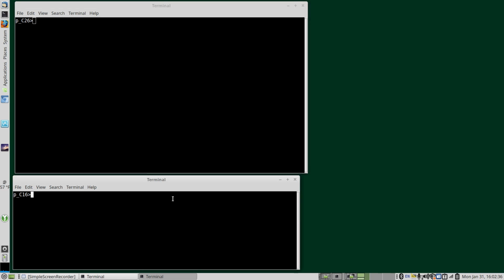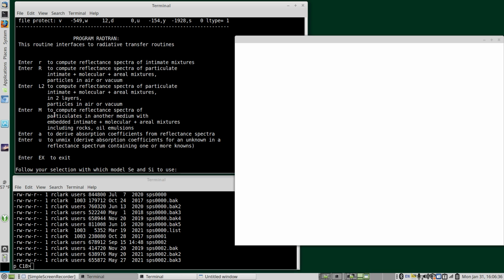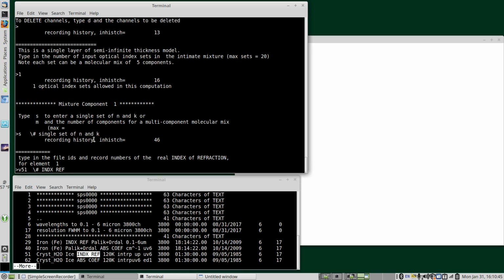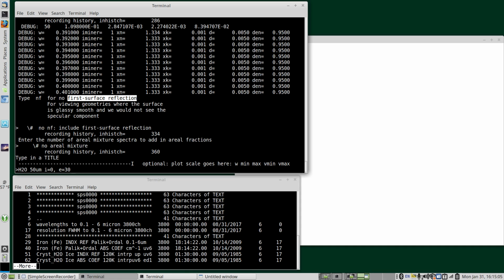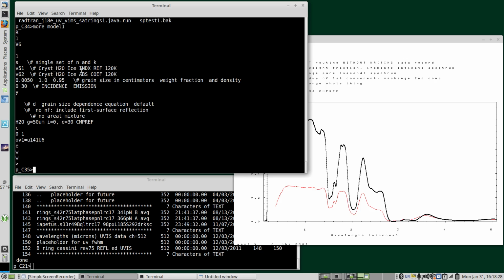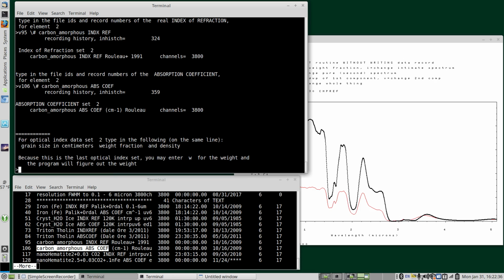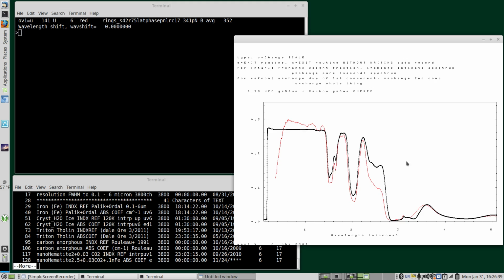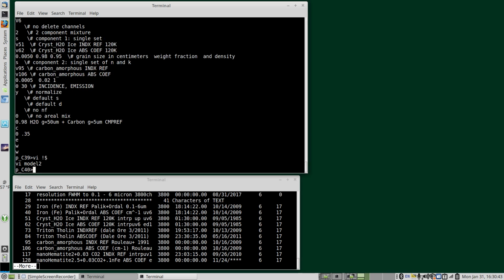2) RADTRAN Command Line Interface and Scripting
Radtran can be run via a command line interface (CLI). This enables quick calculations of models, as well as sophisticated multi-component and multi-layer models to be calculated. The CLI includes scripting so that multiple models can be calculated by easily changing parameters. This video illustrates the CLI interface to calculate a simple 1-component reflectance spectrum, a 2-component spectrum, and how to make scripts.